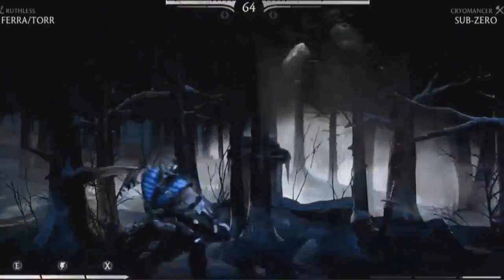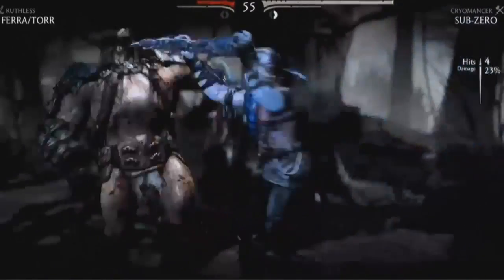Mortal Kombat X: Gameplay Ferra/torr vs Subzero with Fatality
Nuevo gameplay de mortal kombat X mostrando a un nuevo personaje y a subzero haciendo el fatality el gameplay fue sacado de un stream